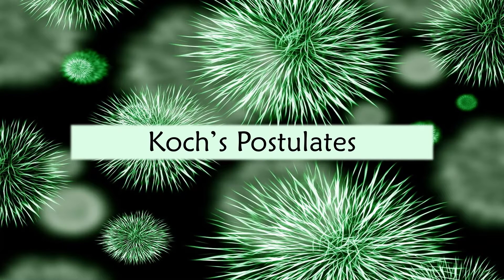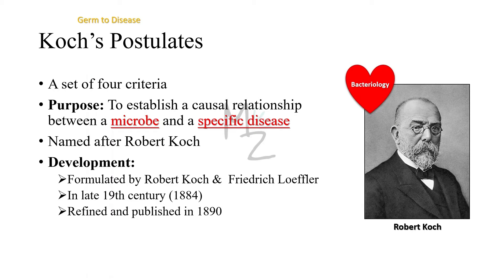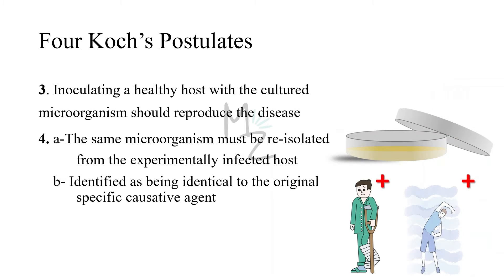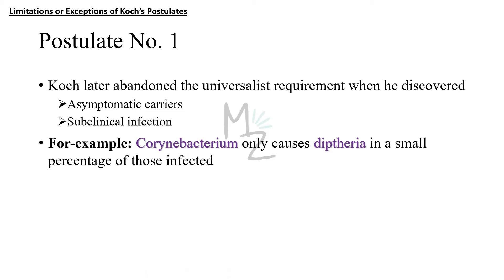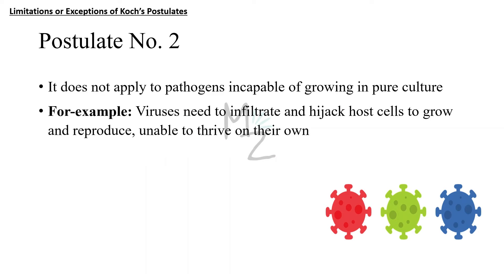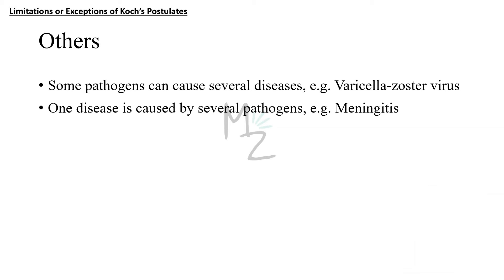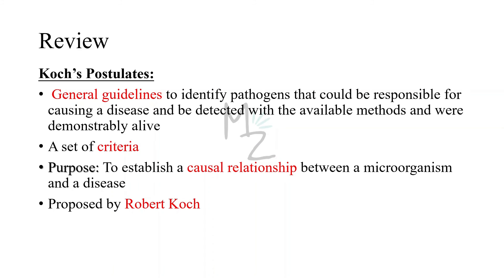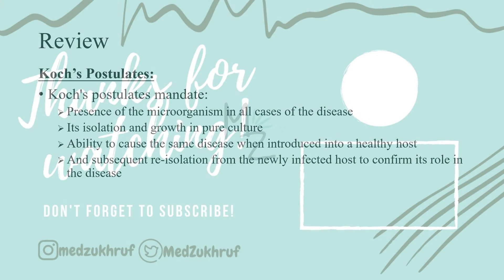Koch's Postulates in Microbiology by Robert Koch Lecture in Detail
Assalamualaikum everyone!
I hope you are all fine. Today, I am lecturing you on Koch's postulates, presented by Robert Koch. Happy Learning!

🔗Link:
☆Parasito MCQS Ebook ($12)
🎬Videos
💎Socials
🛍️ AMAZON RECOMMENDATIONS:
Books 📚

TIMESTAMPS:🎯
00:00 Intro
00:27 Koch's Postulates
1:12 Four Koch's Postulates
2:32 Limitations
5:52 Review